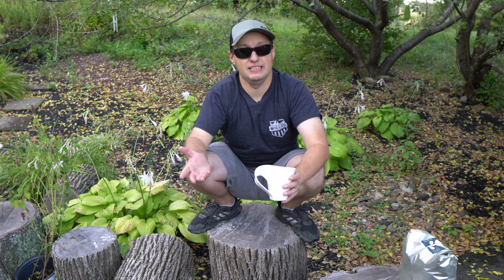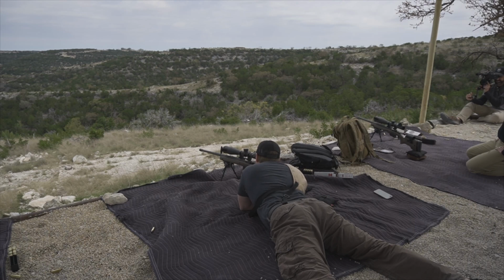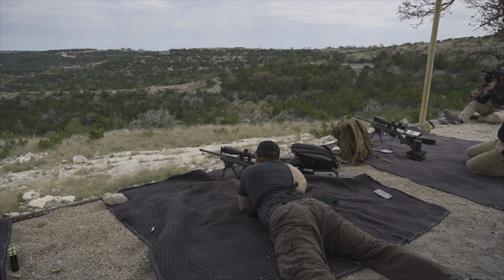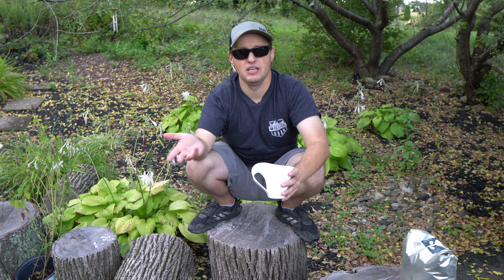Hornady's 6.5 PRC - The 6.5 Creedmoor for Men? - Precision Rifle Series Episode 5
In Episode 5 we take a dive into the recently released 6.5 PRC round,  or 6.5 Precision Rifle Cartridge, thought up by George Gardner of GA Precision and developed and brought to market by Hornady.

Included is an introduction by Neil Emery speaking about 6.5 PRC and the new for 2019 300 PRC which we will take a look at shortly.

In our upcoming videos of the precision rifle series we will look at the Ruger Precision Rifle in both 6.5 PRC and 300 PRC along with the Ruger Hawkeye Long Range Target in 6.5 PRC, all three guns which I had an opportunity to shoot at distances up to 2,300 yards at the Ruger media event at FTW Ranch in Texas.

Safety first
Eye pro - ESS Crossbow
Ear pro - Howard Leight Impact Sport
Ear pro - Walker's Razor Slim
Foam plugs - Howard Leight MAX
D-Lead wipes
D-Lead hand soap